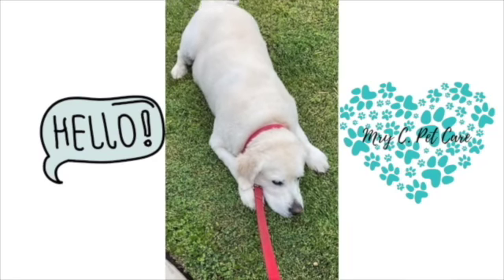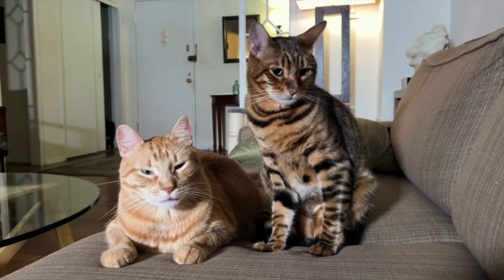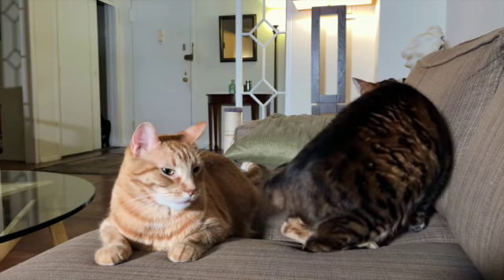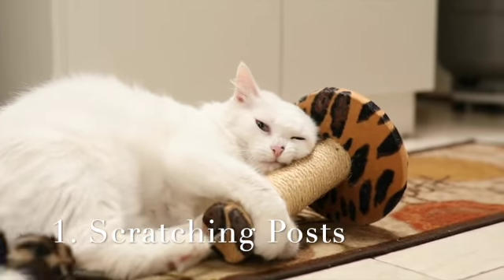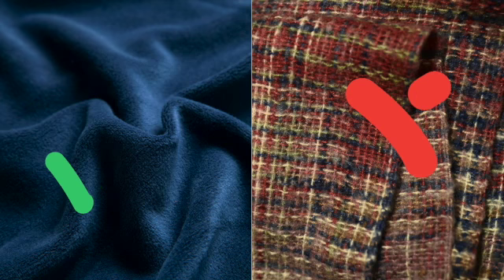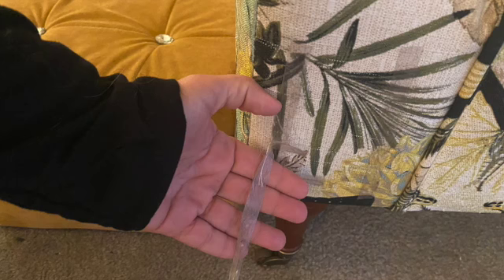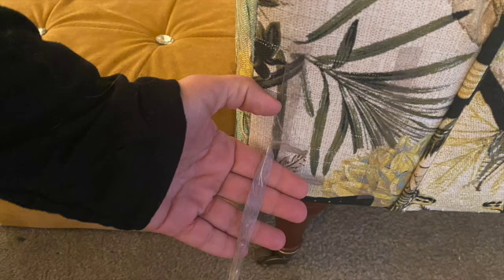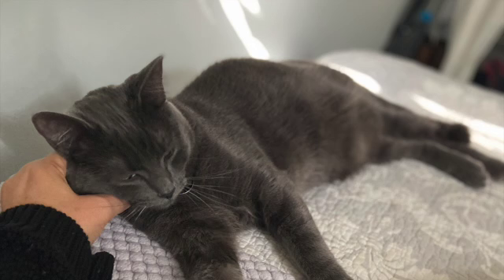How to Train Your Cat to Stop Clawing Your Furniture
In this video, I share my tips for teaching your cat to stop scratching your furniture.

I wrote Good Dogs, A Foolproof Guide for Having Happy and Healthy Dogs.

I am not a trainer. Nor am I a veterinarian or veterinarian technician.  This is not veterinary advice.  If your pet is ill or injured, please seek professional advice.